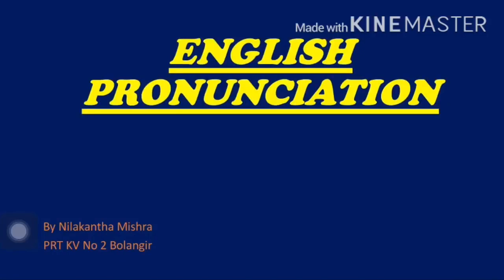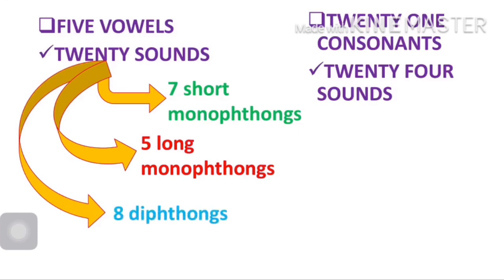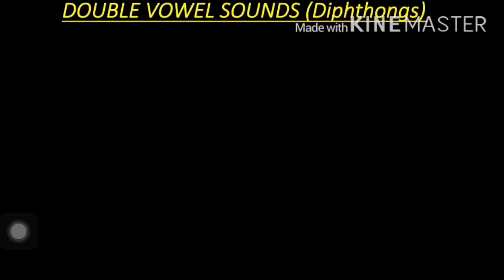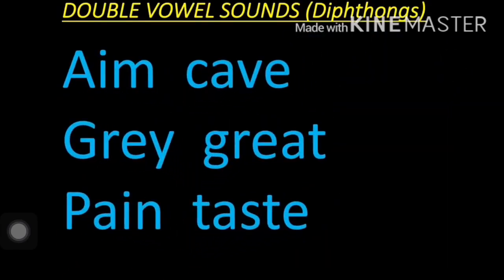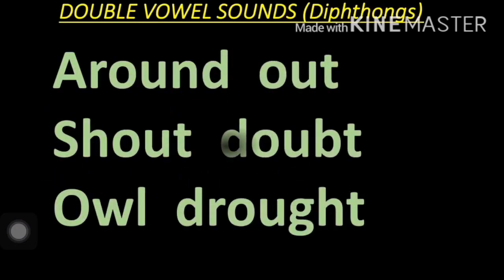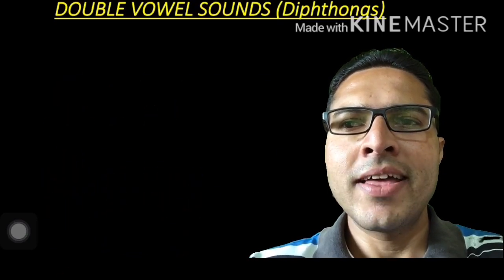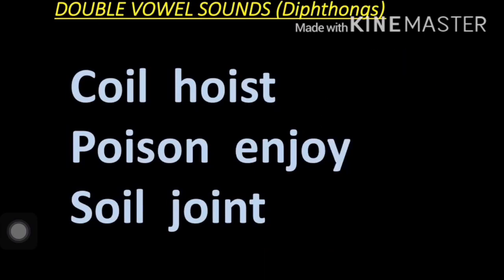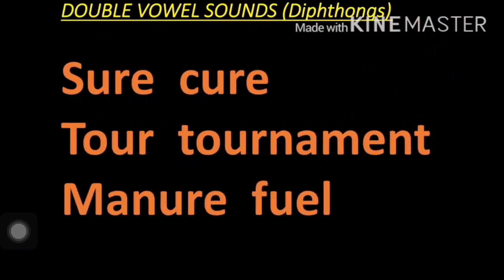DOUBLE VOWEL SOUNDS (DIPHTHONGS) OF ENGLISH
00:00 Introduction to diphthongs
00:58 vowel sound of 'take'
01:35 pronouncing Pan, Pen and Pain
02:40 vowel sound of 'go'
03:45 vowel sound of 'buy'
04:26 vowel sound of 'cow'
05:00 vowel sound of 'boy'
05:25 vowel sound of 'fear'
05:57 vowel sound of 'care'
06:26 vowel sound of 'poor'

Watch this video for learning -
correct English Pronunciation, pronunciation of double vowel sounds i.e diphthongs, examples of diphthongs, difference in pronunciation of pan, pen and pain.
Here you will learn all 8 diphthongs along with their pronunciation. You can listen to the sounds and observe my mouth for convenience.
You can ask me questions in comment box. Suggestions are most welcome.